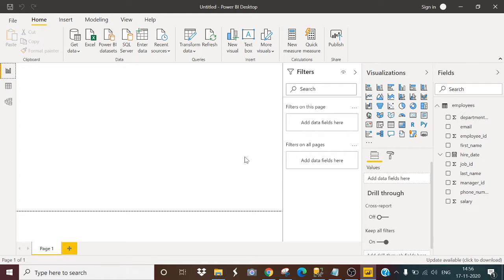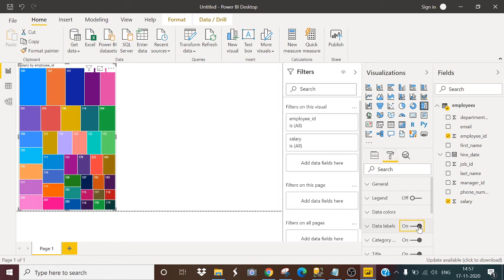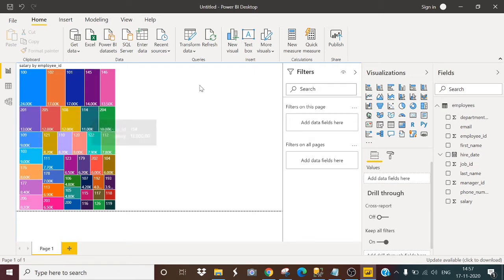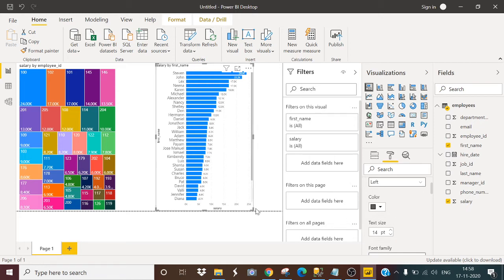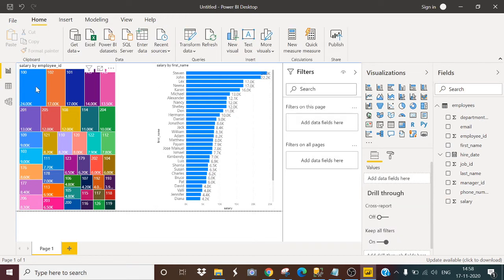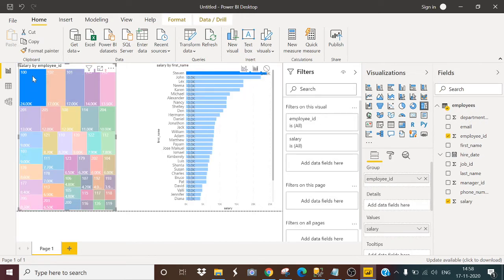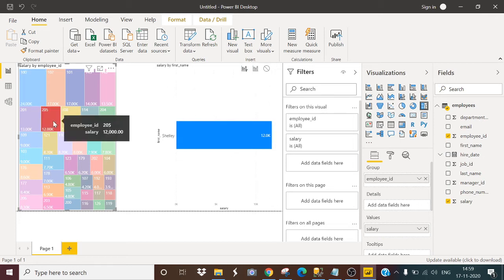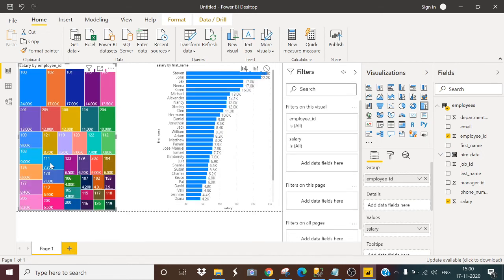Edit Interaction in Power BI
In this Video I have shown that how to use Edit Interaction in Power BI.
Also shows what to do when you do not have to reflect one graph at a time with the slicer.